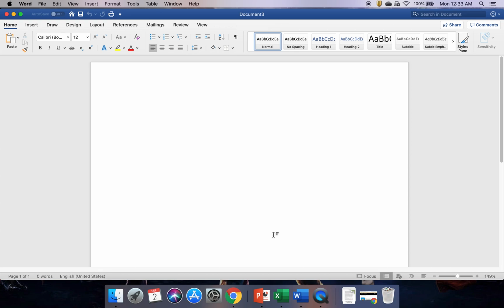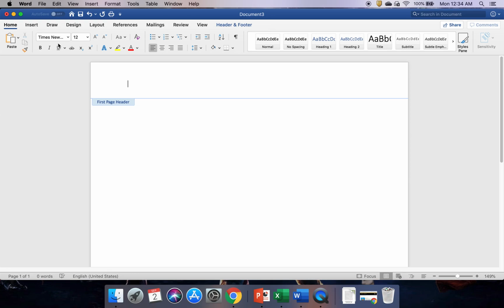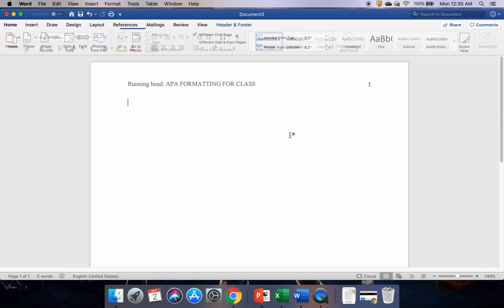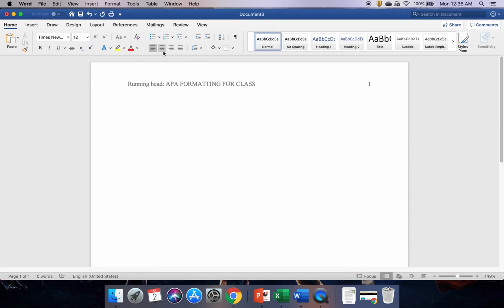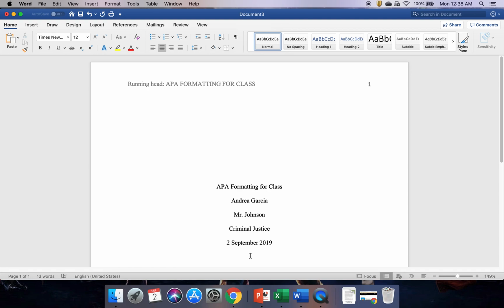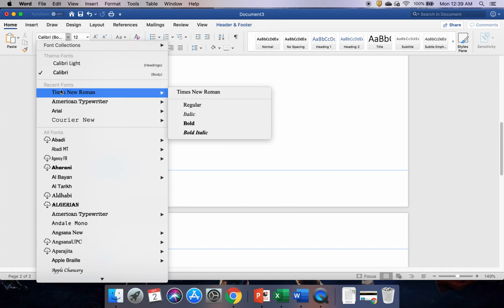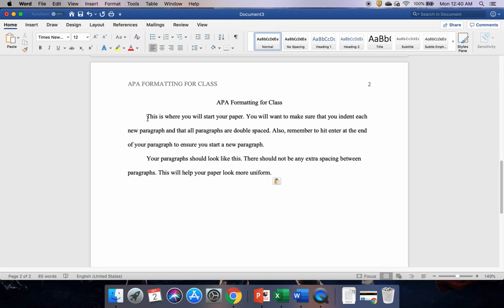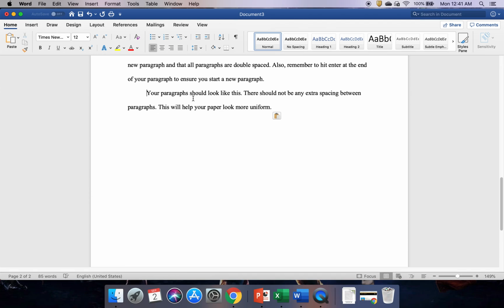APA Paper Set Up How To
This video provides a step-by-step how to for setting up a Word document in APA format.